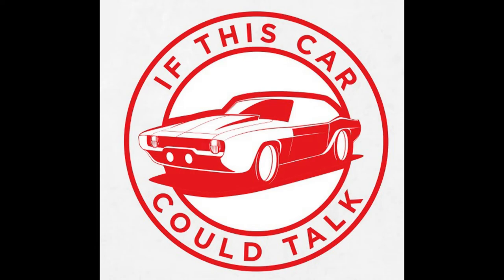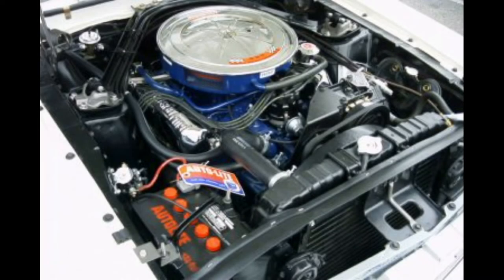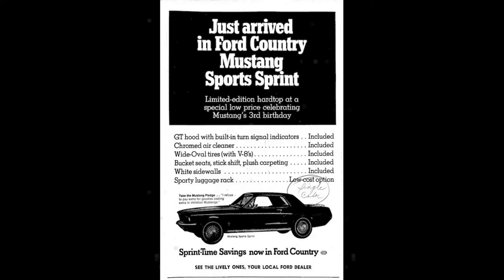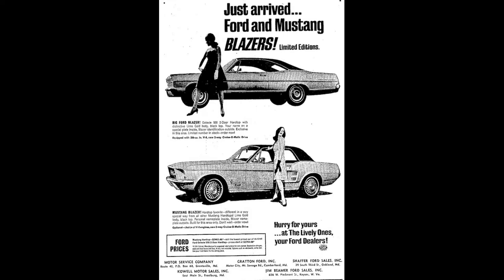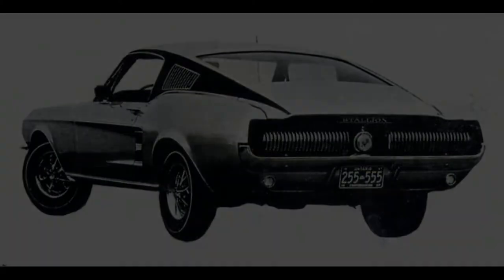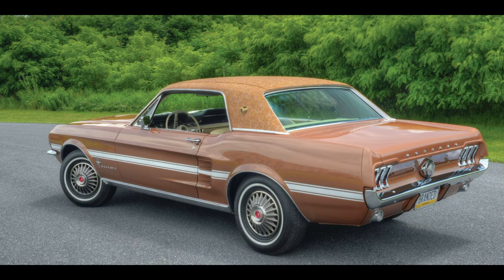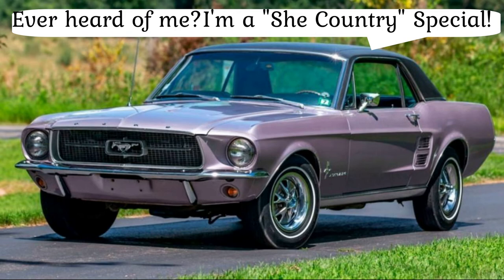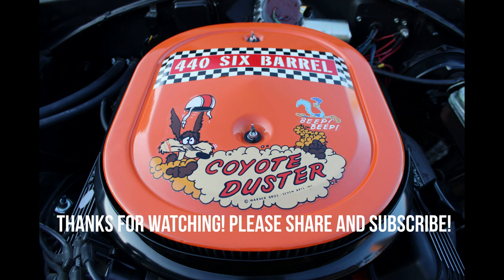If this 1967 Ford Mustang history with rare special editions and learn about Little Red!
If this 1967 Ford Mustang could talk Part Two!  In this video we've included lots of ads and pictures of some rare special edition 1967 Mustangs along with some additional facts and features of this iconic Ford Pony Car.  See how they found Little Red and restored it to perfection.

This Channel is to feature cars/trucks of all makes and models - they just have to have an interesting, emotional, quirky, or just plain cool story.  Love what we do?